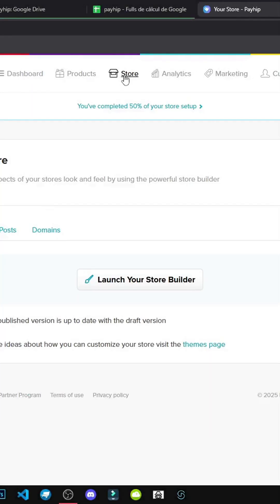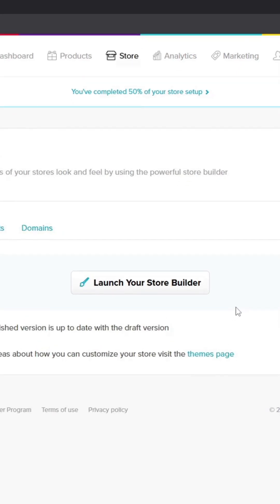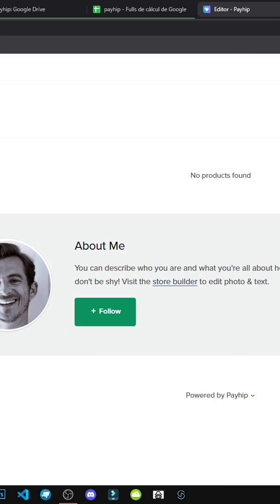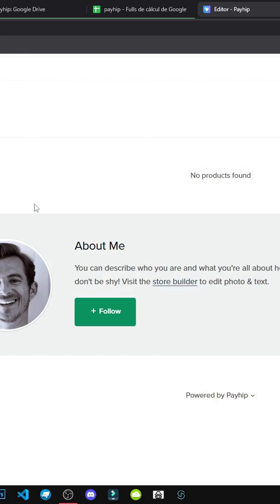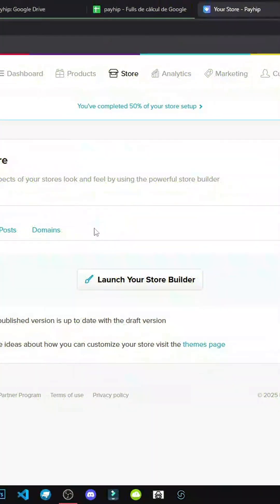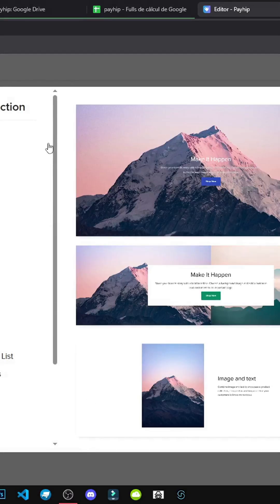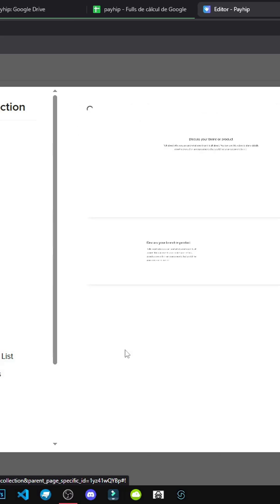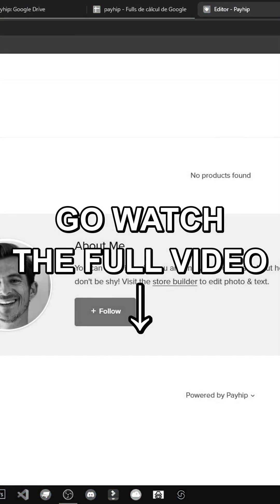DESIGN your PAYHIP STORE and CONNECT your CUSTOM DOMAIN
Learn how to design your Payhip digital store, customize its style, and connect your own domain to create a professional presence and increase customer trust.🎁 Want to learn more about Artificial Intelligence and stay ahead of the curve?Explore FREE and up-to-date content